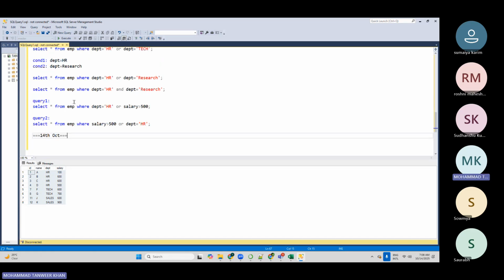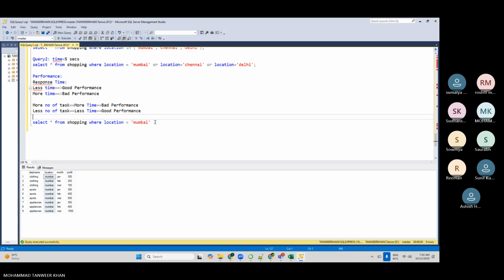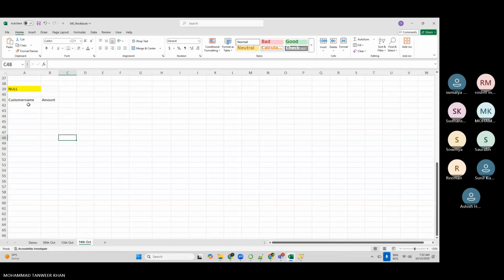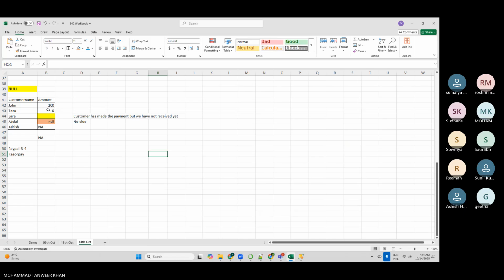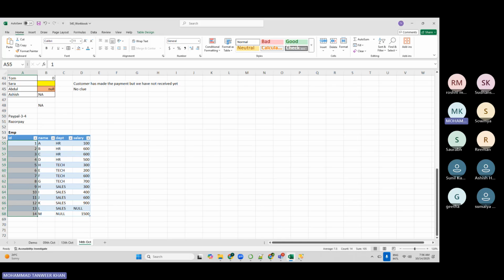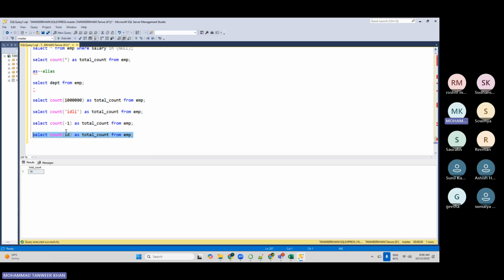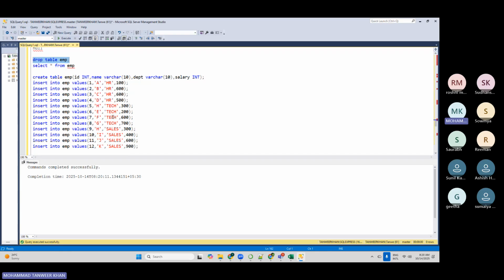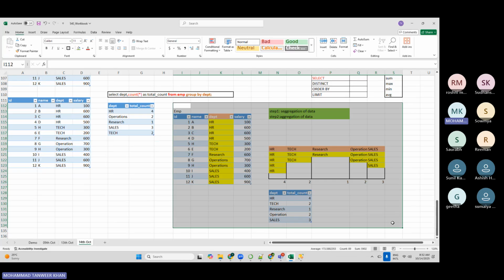Class 2 | SQL Basics